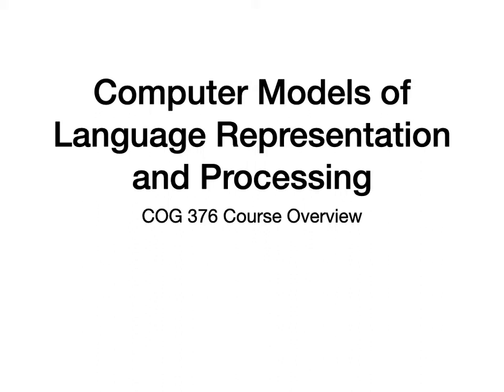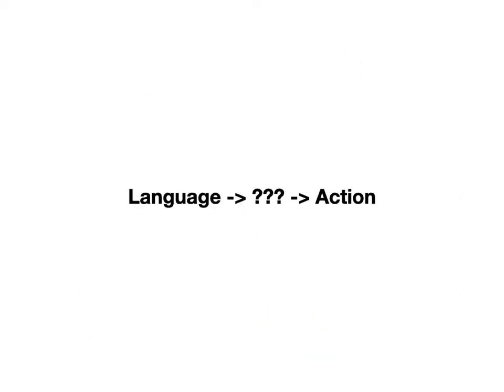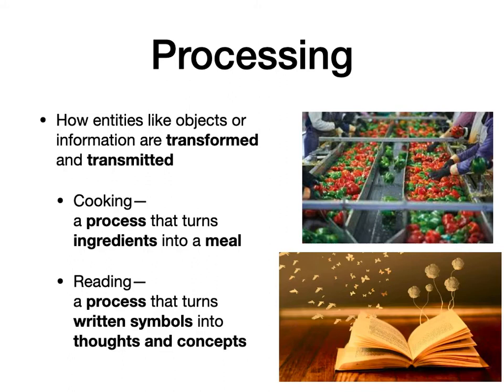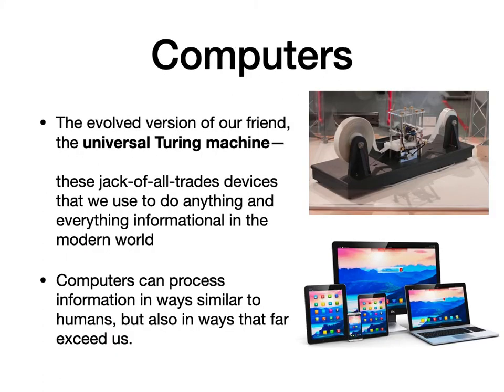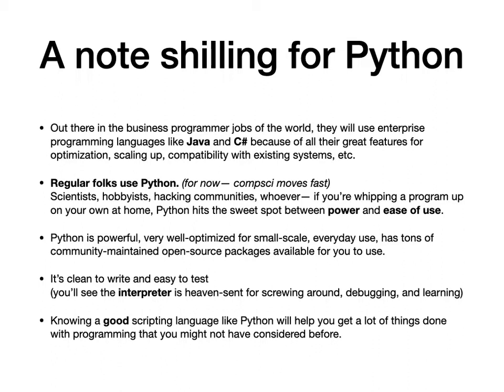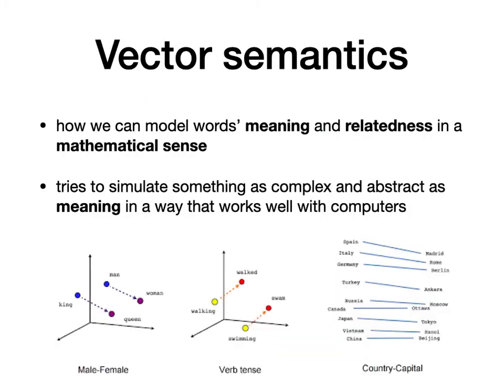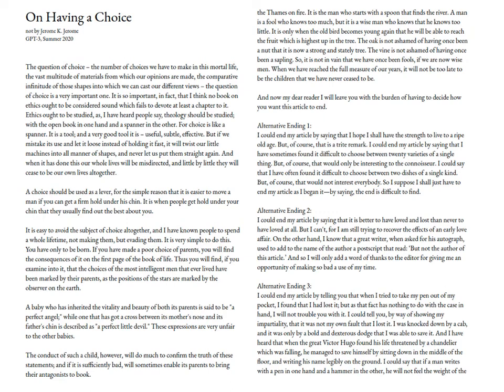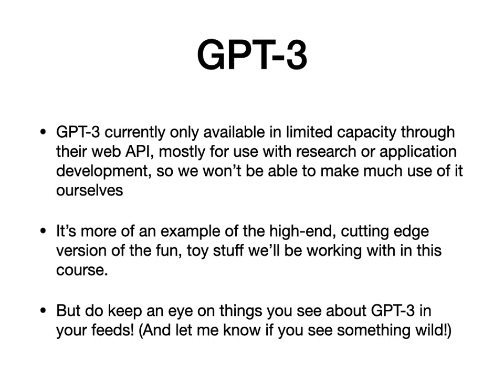COG 376 - 01 Overview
** 2023 NOTE **

There is no more project incorporated directly into the course.

I've done an edit to this one to try to snip out the more confusing slides, but guaranteed I won't get everything, so just ignore any stray mention of a project (unless you're a graduate student).

-JKL